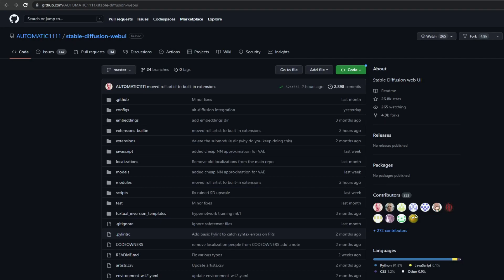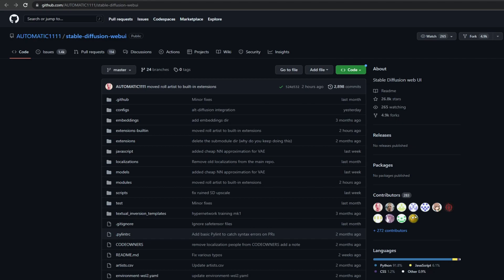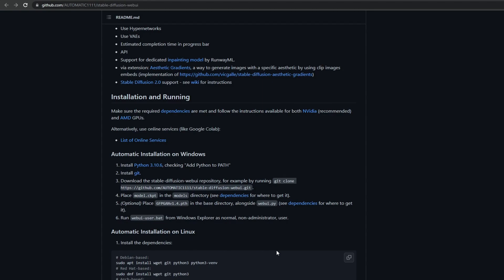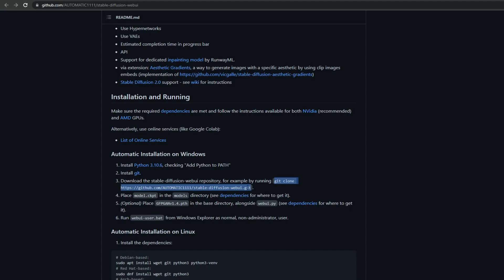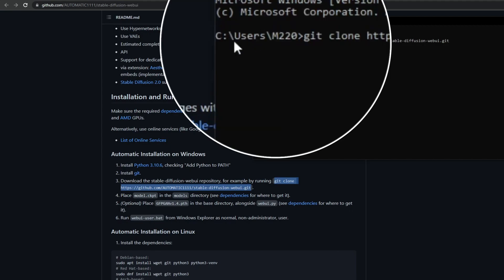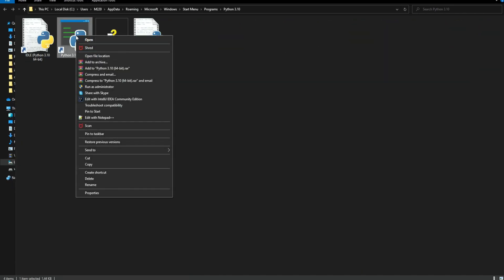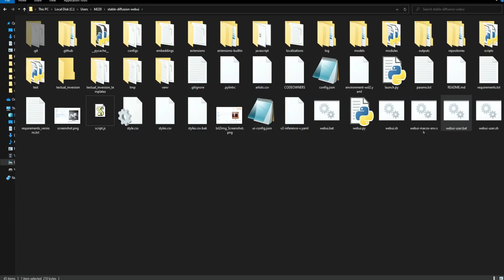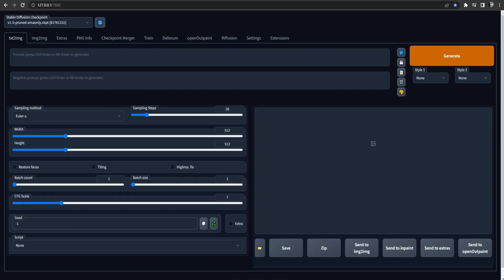How to Install Automatic1111 (Free AI Art Generator) | Stable Diffusion Web-UI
In this video, I'm going to show you how to set up and run the Stable Diffusion Google Colab on your PC.
This is a great alternative for people who don't have a good GPU, but still want to create AI-generated art.

AI-generated art
Stable diffusion 1.5
Midjourney
Artificial Inteligance